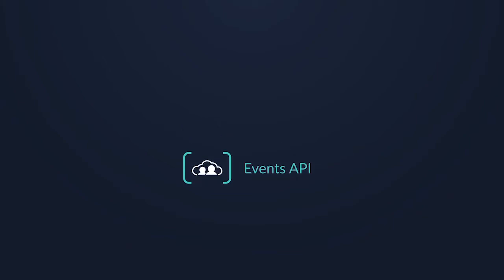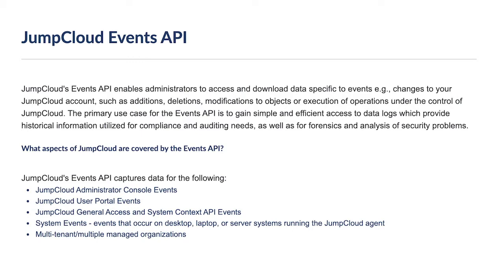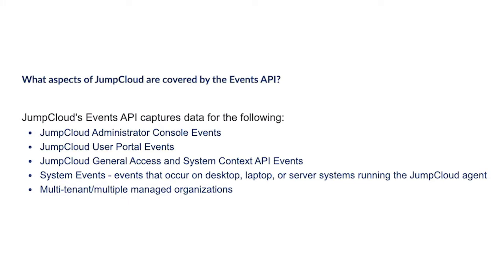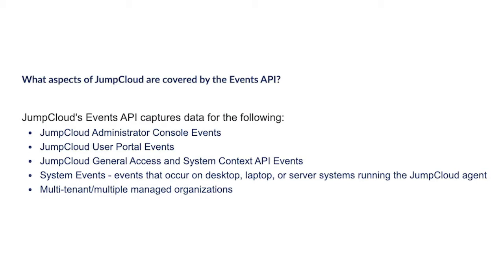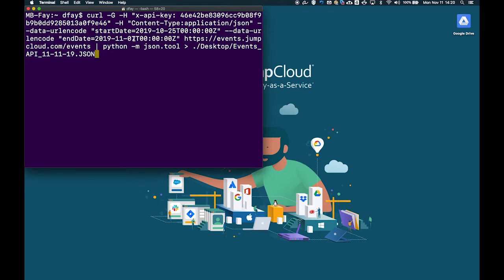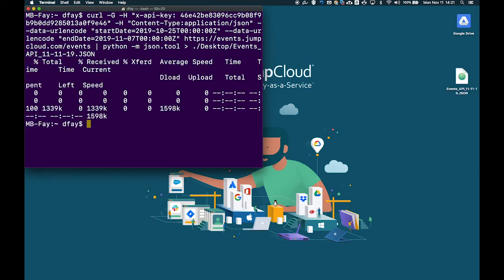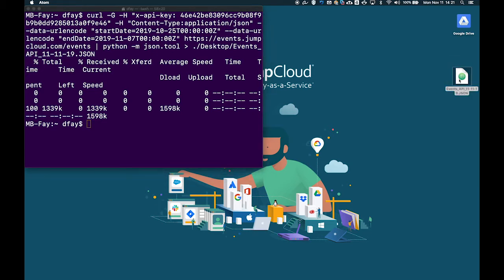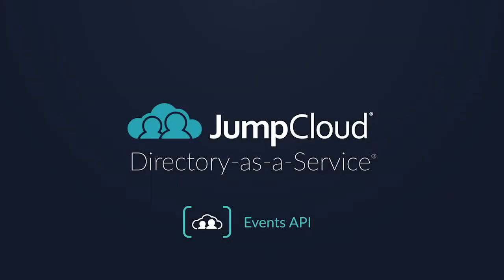Events API | JumpCloud Tutorial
In this video, we'll be going over JumpCloud's Event API.

Check out the following knowledge base article for more information on this topic